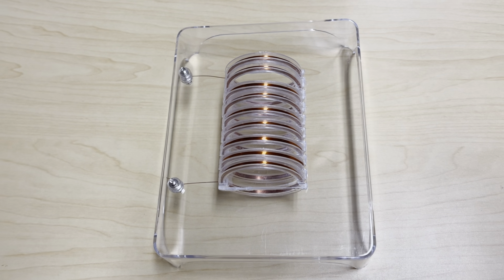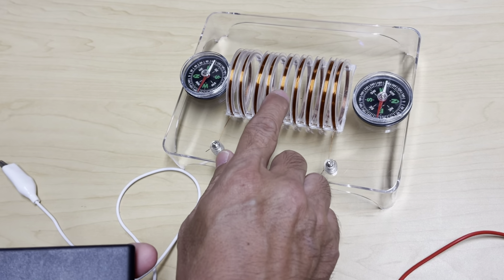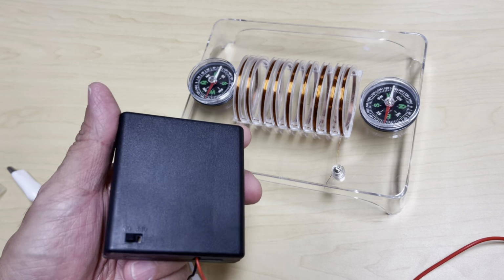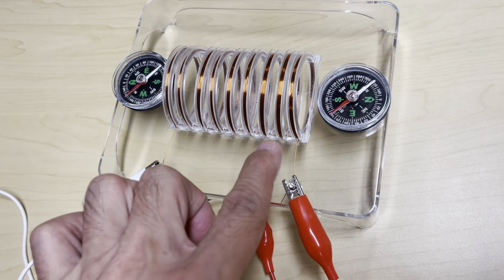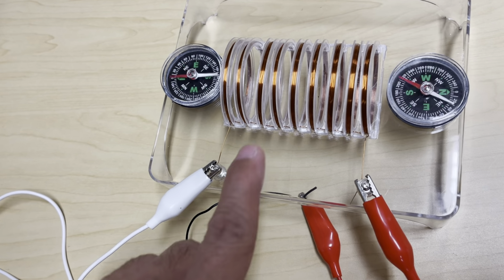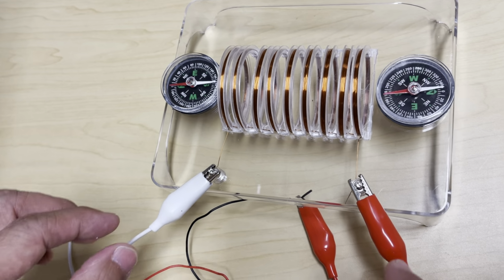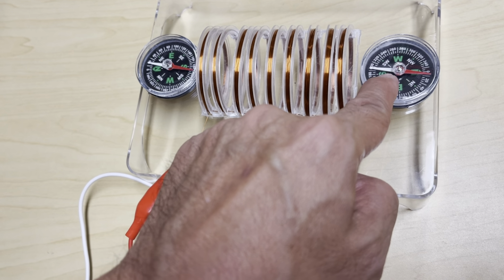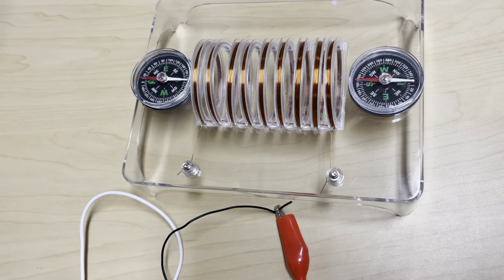electromagnetic field demo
Electromagnetic field demo shows that when the current changes direction in a solenoid, the magnetic poles of the solenoid will switch positions.